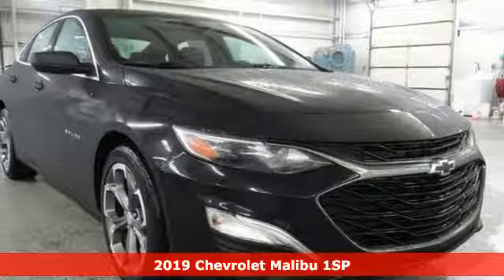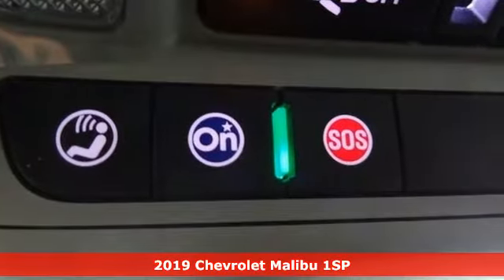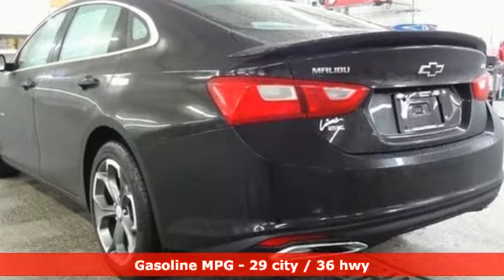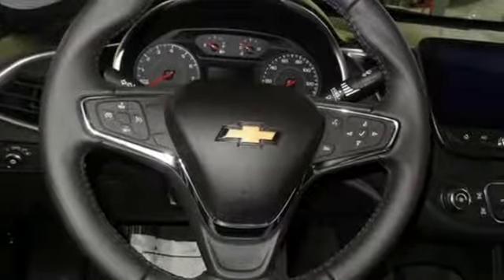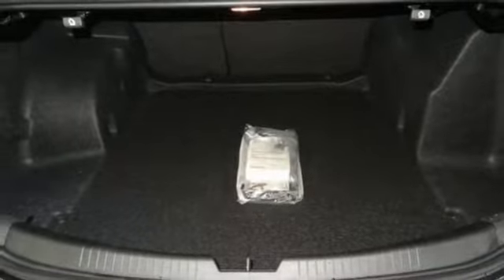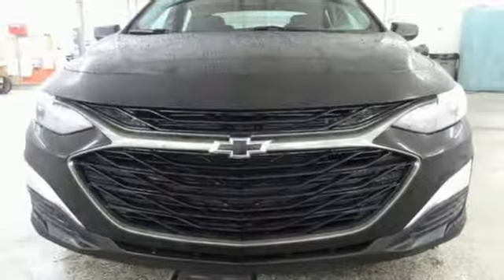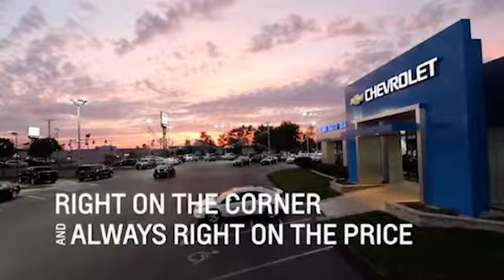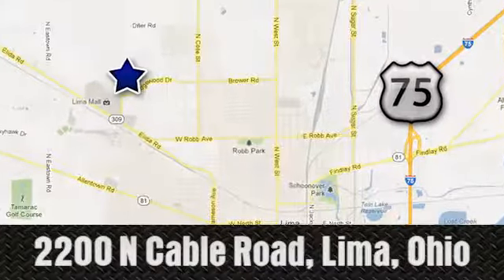New 2019 Chevrolet Malibu Lima OH Dayton, OH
Year: 2019
Make: Chevrolet
Model: Malibu
Trim: RS
Engine: 1.5L DOHC
Transmission: CVT
Color: Black
Interior: Jet Black
Stock #: 46640CV
VIN: 1G1ZG5ST7KF146640
Mosaic Black Metallic 2019 Chevrolet Malibu RS FWD CVT 1.5L DOHC Chevy MyLink Touch Screen Infotainment System, Bluetooth, Backup Camera, Cruise Control, Apple CarPlay & Android Auto Capability, Jet Black w/Premium Cloth Seat Trim.brbrRecent Arrival! 29/36 City/Highway MPGbrbrbrFamily owned and operated since 1918 , Lima Chevrolet Cadillac is a quality oriented, full service automotive dealership that prides itself on creating a positive atmosphere for all of our customers and employees based on trust, respect, honesty, and integrity. If at any timeyou have a question, please do not hesitate to contact a Lima Chevrolet Cadillac professional online or give us a call at ! Please note the advertised price does not include sales tax, vehicle registration fees, other fees required by law, finance charges and any documentation charges. Dealership not responsible for equipment inaccuracies.

Address:
2200 N Cable Rd